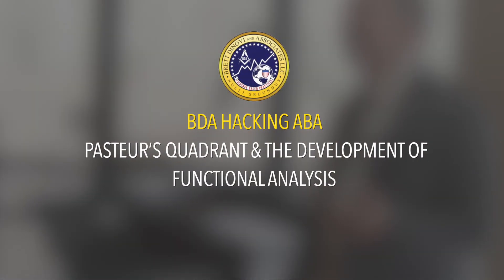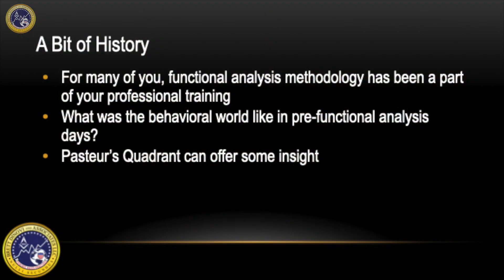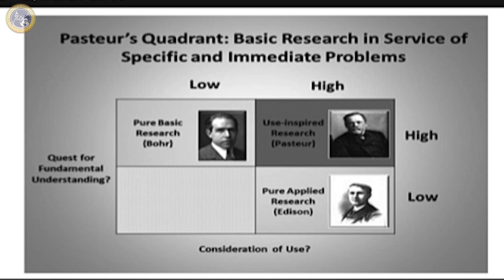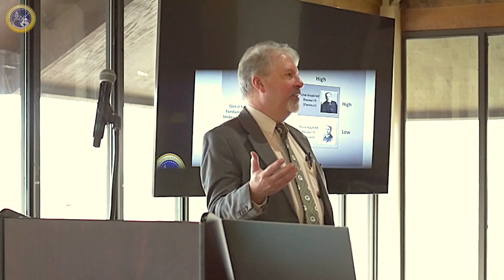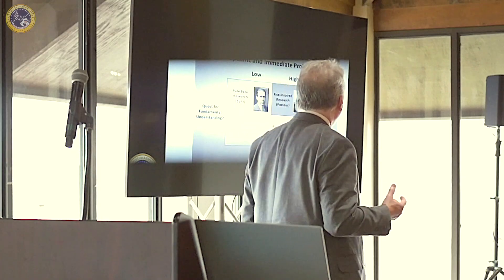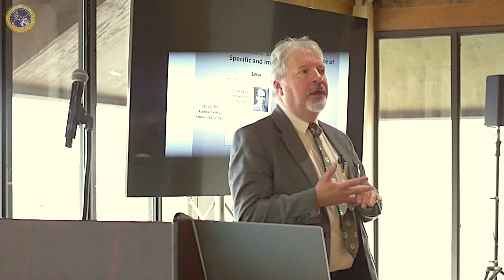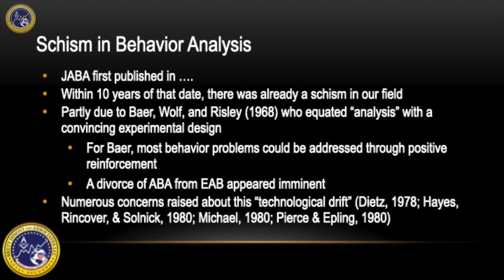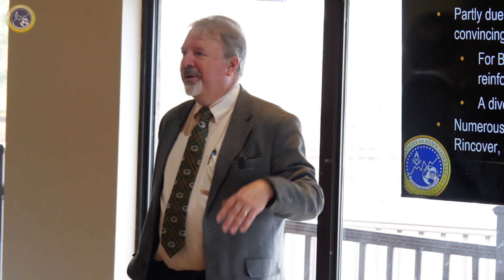Pasteur’s Quadrant & the Development of Functional Analysis | Applied Behavior Analysis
Applied, basic, and translational research and the origins of functional analysis methodology by Dr. Pat Progar ! A small snippet from his talk at the Laid Back Leadership Summit 2022.

Careers at Brett DiNovi & Associates: Now Hiring in CA, ME, NJ, NY, FL, & PA apply